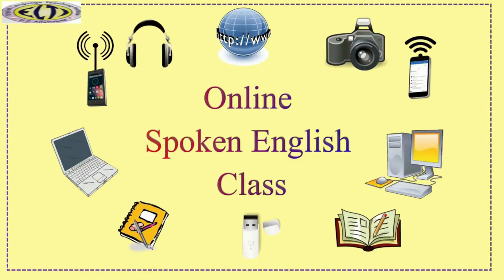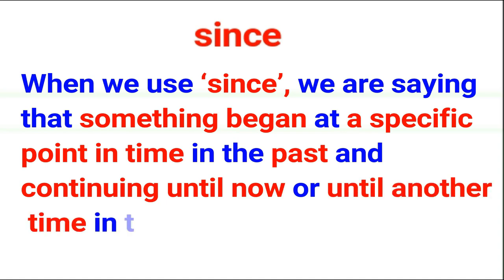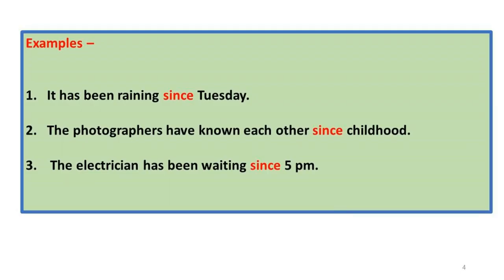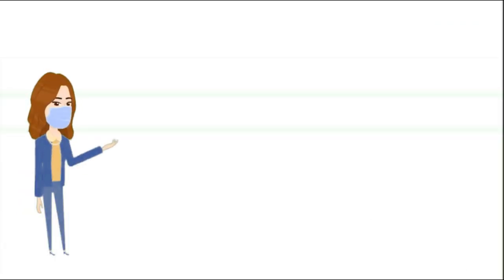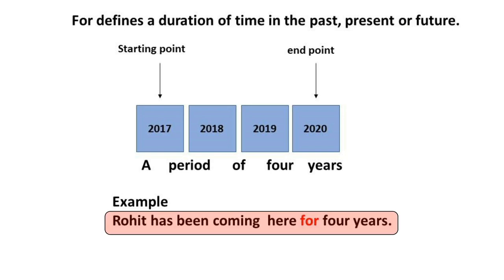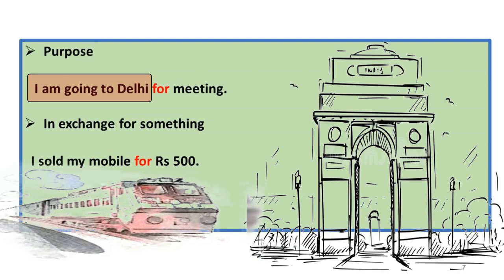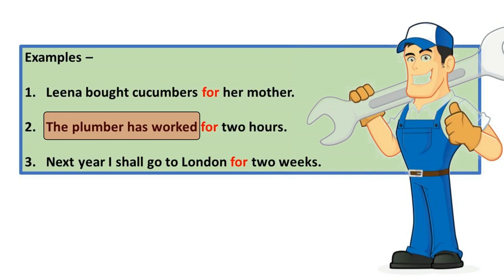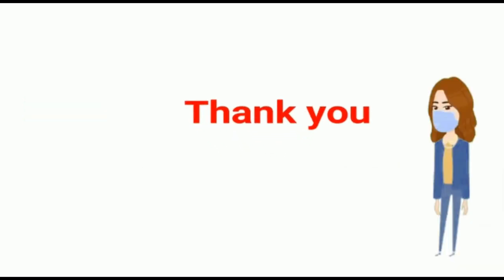0nline Spoken English Course: Preposition: Module 8: Usage of since and for